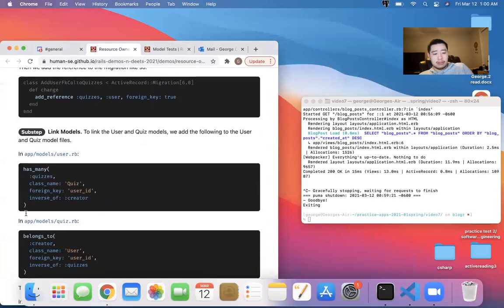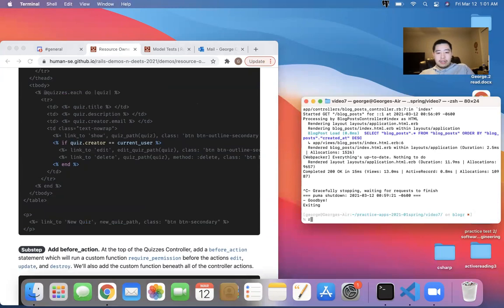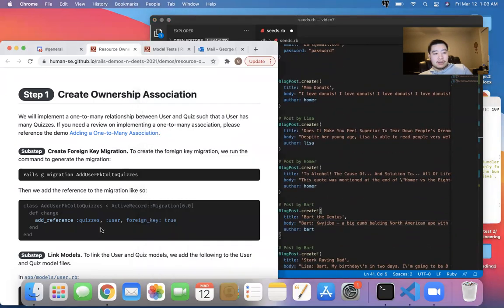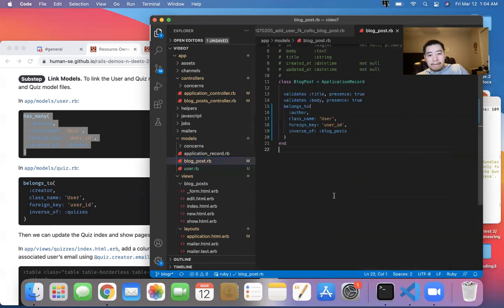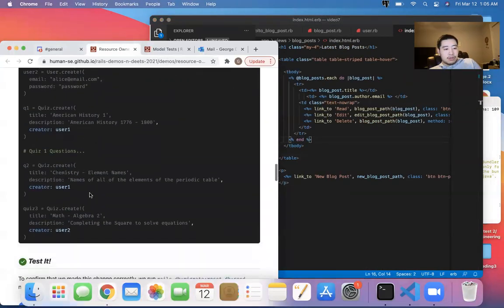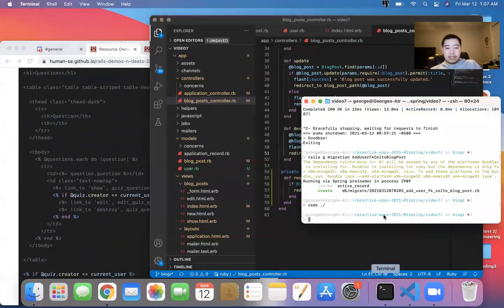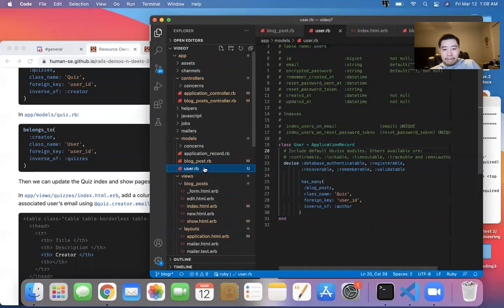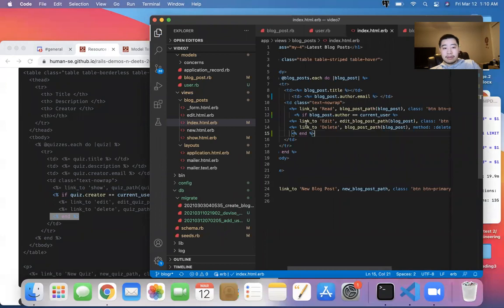explanation video 7 pt2